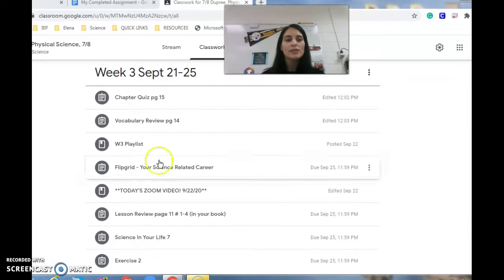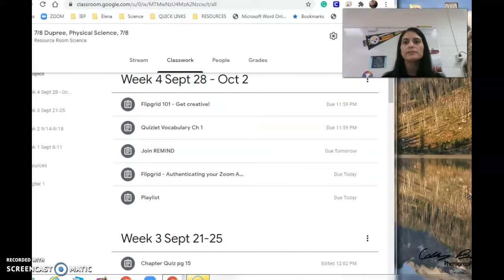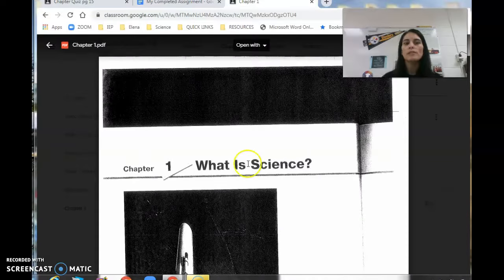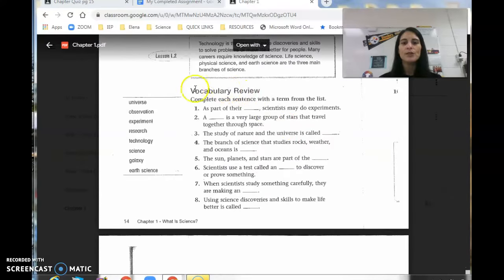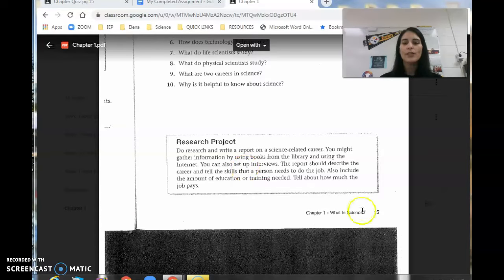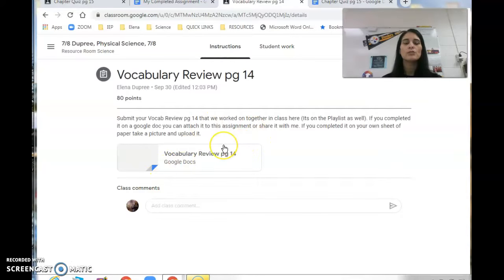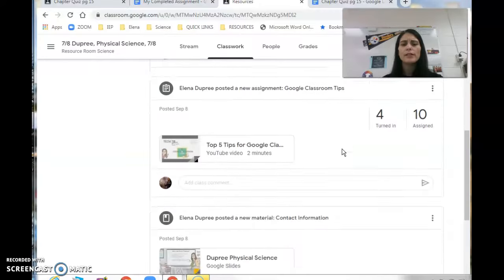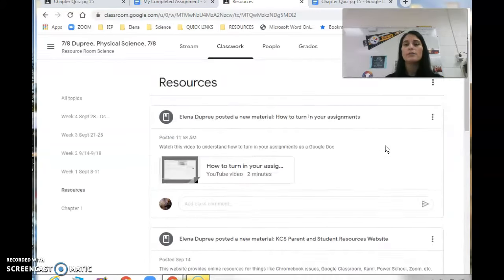Finding your book and resources in google classroom